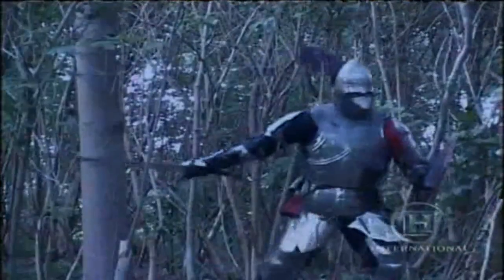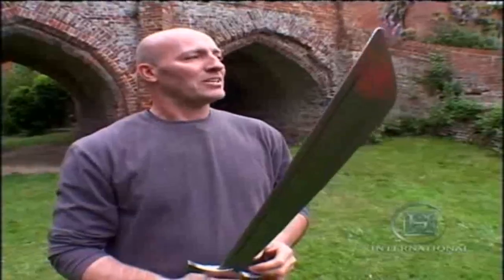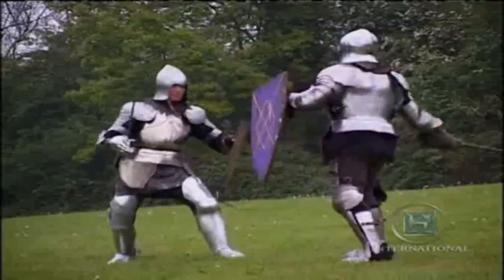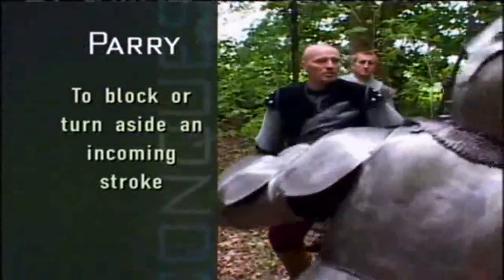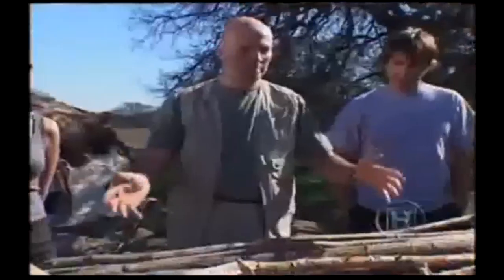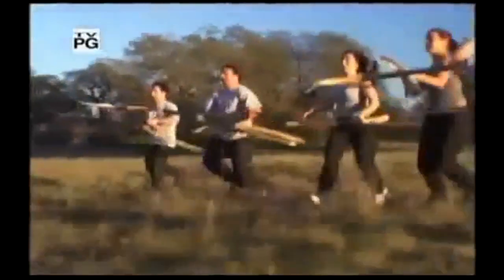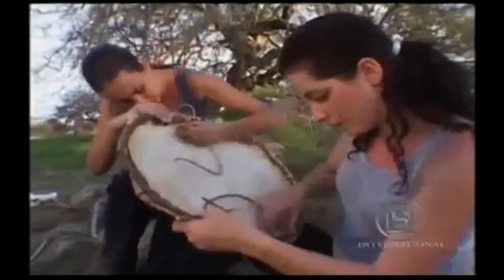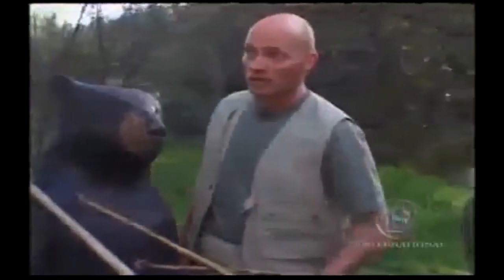MILITARY HISTORY : Medieval and Stone Age Weapons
Uploaded by MILITARY HISTORY 2015. A look at the Military History of Medieval and Stone Ages Weapons. We searches museums and private collections for weird and unlikely weapons, then introduces them to our combat team to find out how they were used. We try out a Francisca, the throwing axe that gave the Franks their name; see how armored knights used a ball and chain; and learn the uses of the gruesome awl-pike, bizarre military fork, and the Guisarme, an extremely popular polearm. We also test strange axes like the Lochaber, Doloire, and Waggoner's Axe.

Part 2 starts at 20:54 and introduces us to Stone-Age weapons--flint or bone hand-axes, spears, bows, and slingshots--and shows us how to make them and how to fire-harden wooden spears. Paleontologists and ethnographers help us examine the weapons of primitive societies that have survived into our own time--assegais (slender hardwood spears), blowpipes, footbows, and boomerangs.

Much of what we know of ancient history is the history of militaries: their conquests, their movements, and their technological innovations. There are many reasons for this. Kingdoms and empires, the central units of control in the ancient world, could only be maintained through military force. Due to limited agricultural ability, there were relatively few areas that could support large communities, so fighting was common.

Weapons and armor, designed to be sturdy, tended to last longer than other artifacts, and thus a great deal of surviving artifacts recovered tend to fall in this category as they are more likely to survive. Weapons and armor were also mass-produced to a scale that makes them quite plentiful throughout history, and thus more likely to be found in archaeological digs.